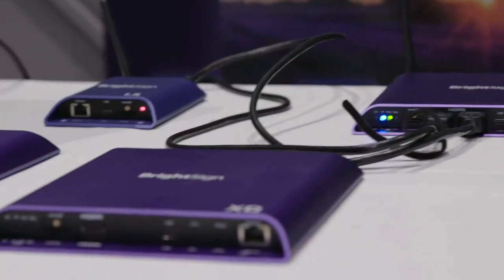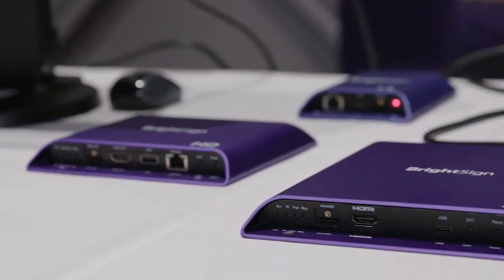BrightSign - Spotlight on Jeff Hastings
Jeff Hastings from BrightSign

Live at the SLS Las Vegas Hotel Apr 22 at 2pm.